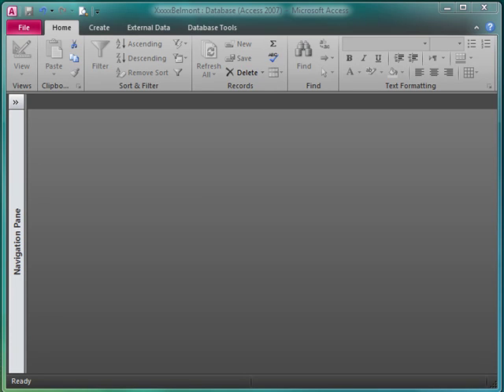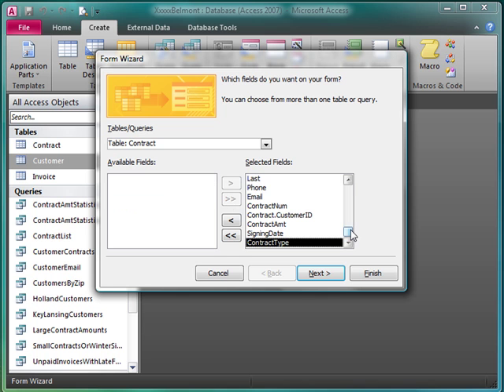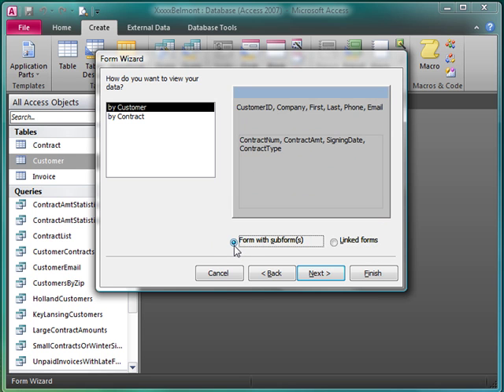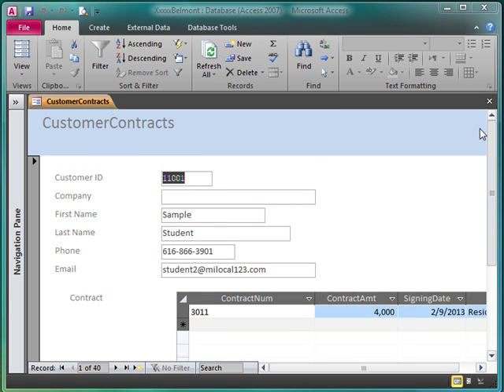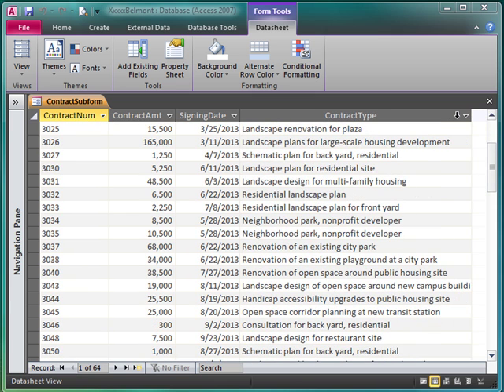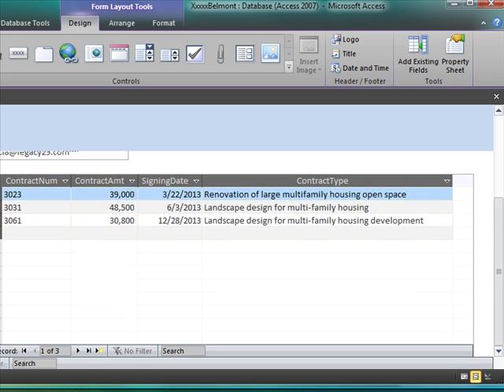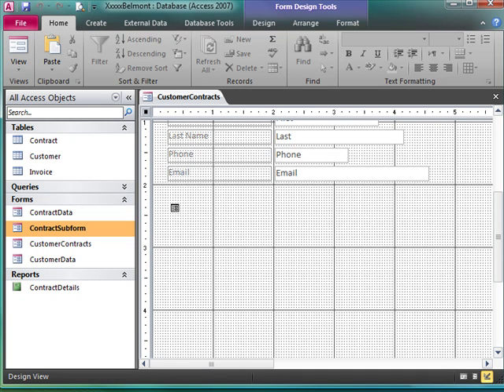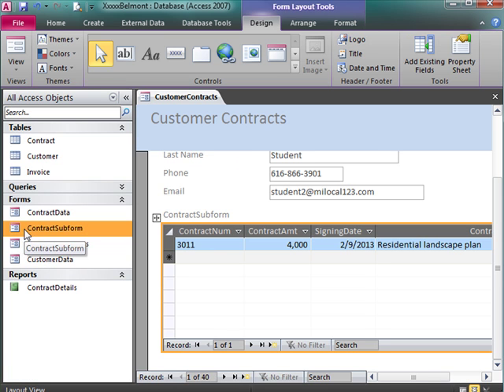Create a Form with a Subform in the Form Wizard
New Perspective Microsoft Access 2010 textbook, Tutorial 04, starting on AC 188. After viewing this video you will be able to create a new form incorporating a subform using the Form Wizard. You will be able to replace a subform control using the drag and drop method.